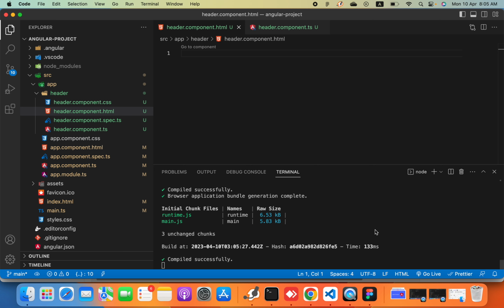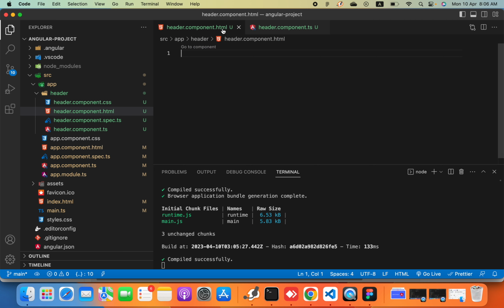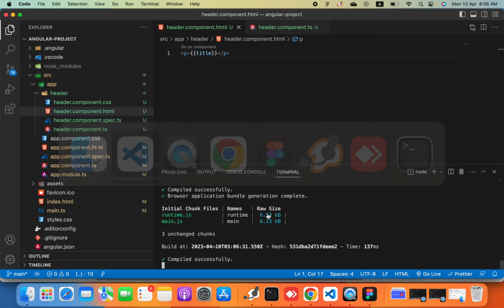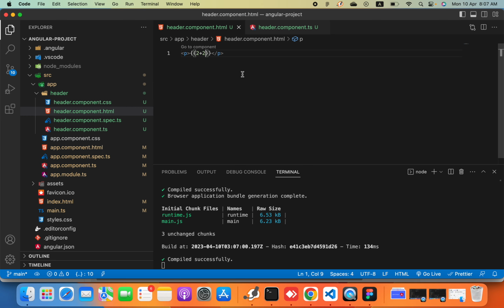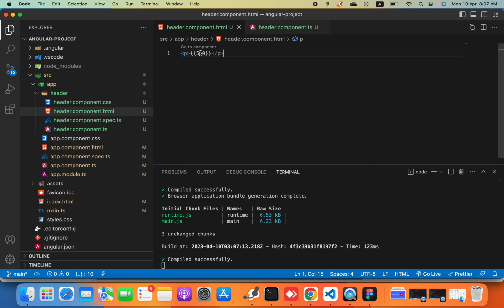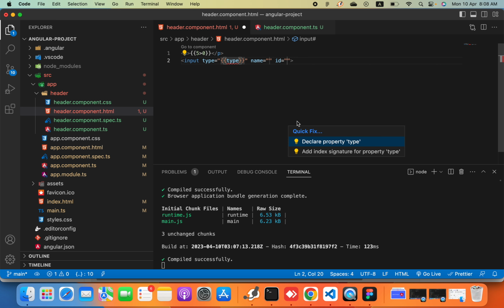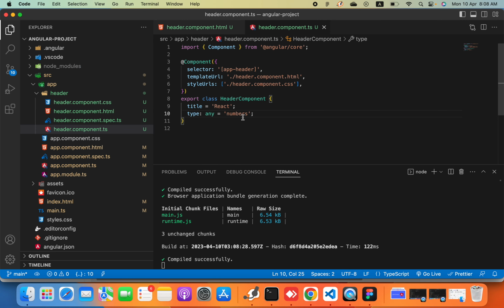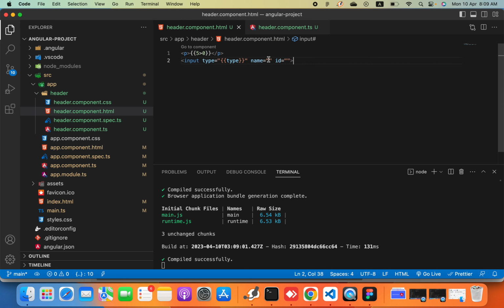Interpolation in Angular | How to use Angular Interpolation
In this video, we dive into the world of interpolation in Angular. We'll explore what interpolation is, how it works, and how to use it effectively in your Angular applications. With clear examples and step-by-step explanations, you'll gain a deeper understanding of this essential concept and be able to apply it confidently in your own coding projects. Whether you're a seasoned Angular developer or just starting out, this video is sure to provide valuable insights and tips that will help take your skills to the next level.